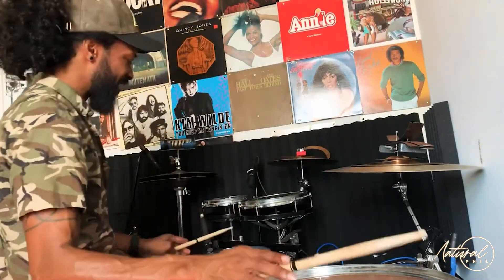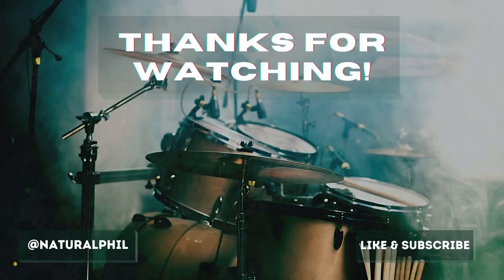Flat Tire Blues Shuffle NaturalPHIL Drum Tutorial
Wanted to share some tips on how to play a flat tire blues shuffle for anyone looking for new ways to groove. 🥁